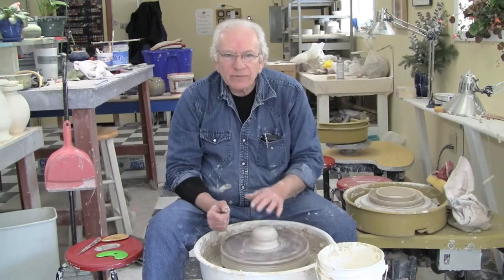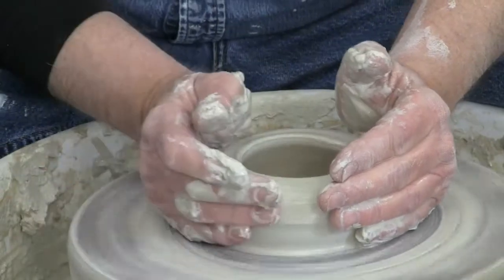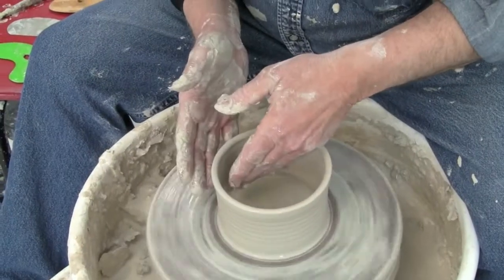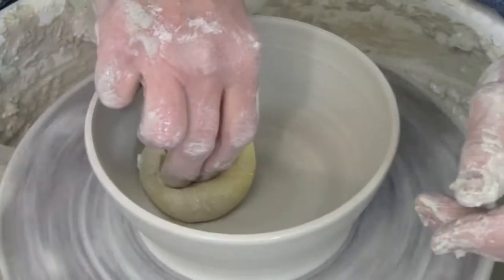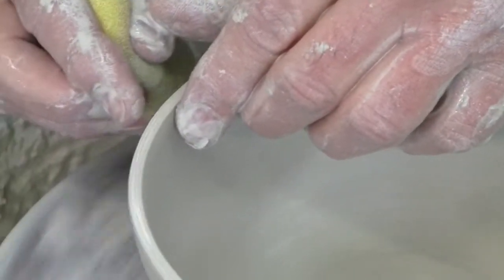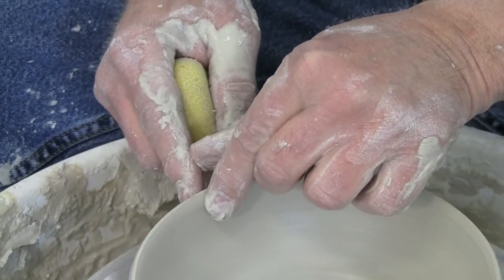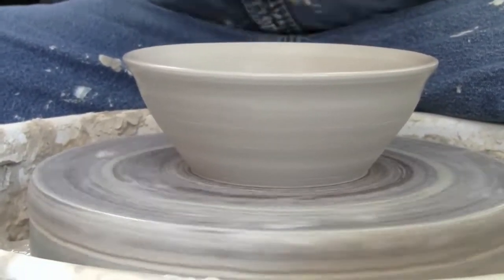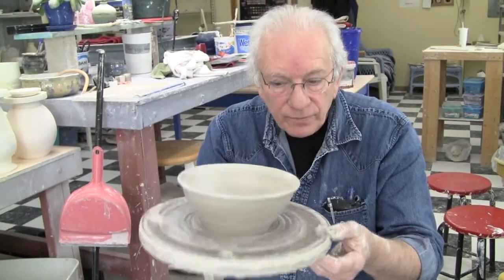Hummingbird Studio Presents: Creating a Bowl